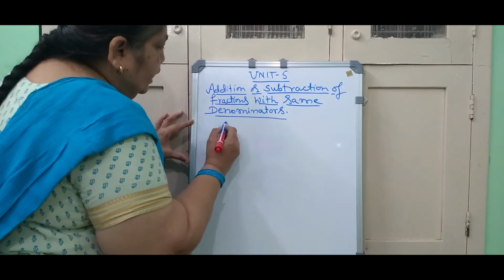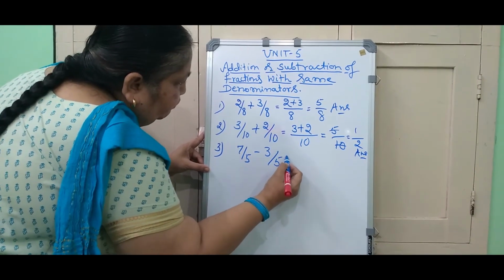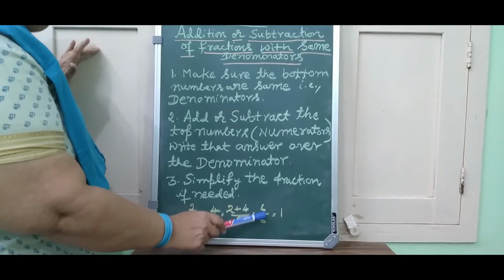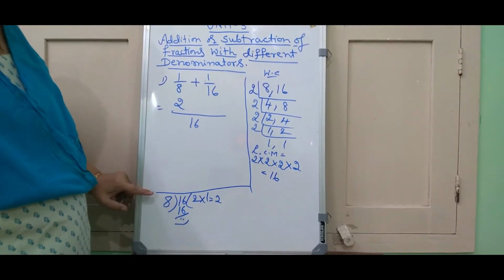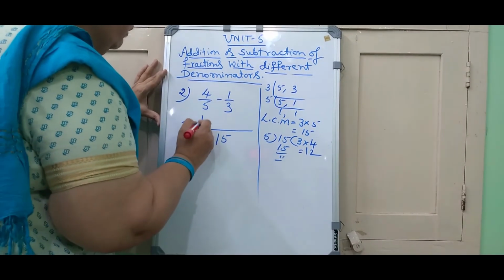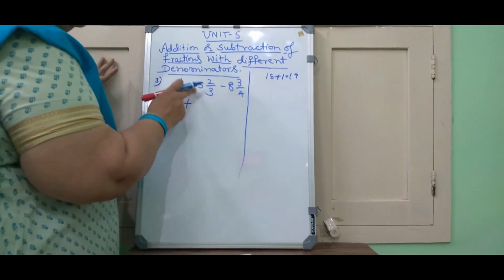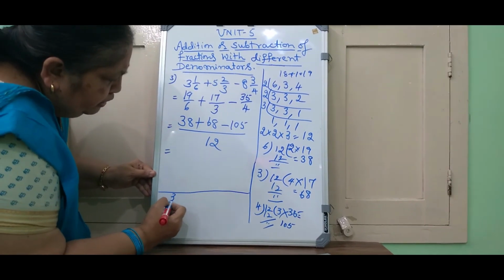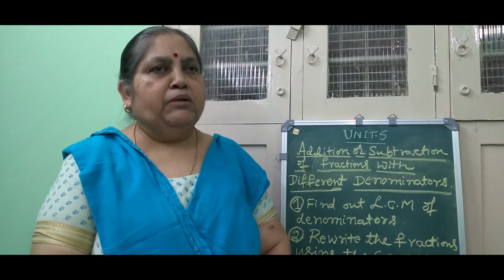Additions & Subtractions Of Fractions || ಭಿನ್ನರಾಶಿಗಳ ಸೇರ್ಪಡೆ ಮತ್ತು ವ್ಯವಕಲನ